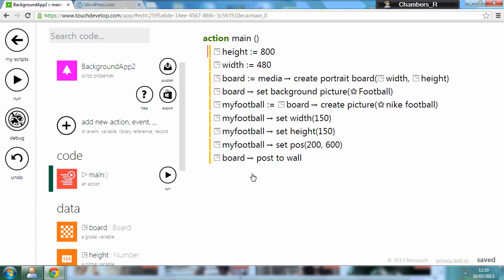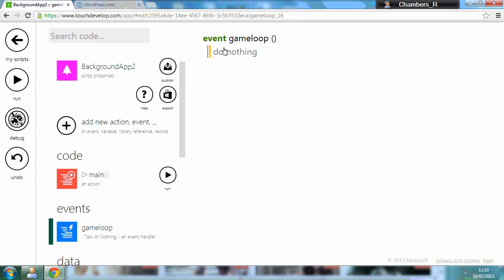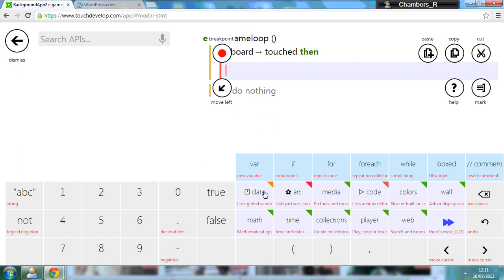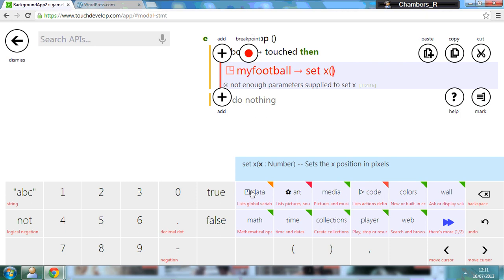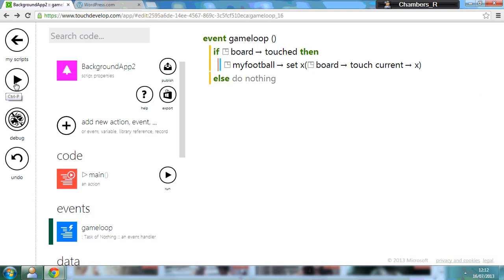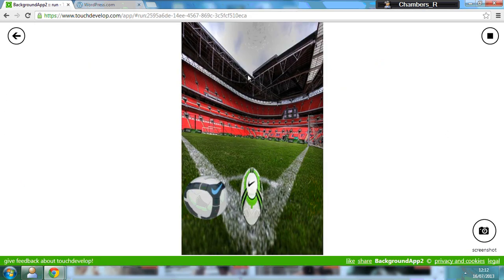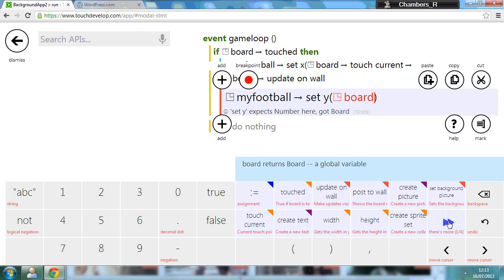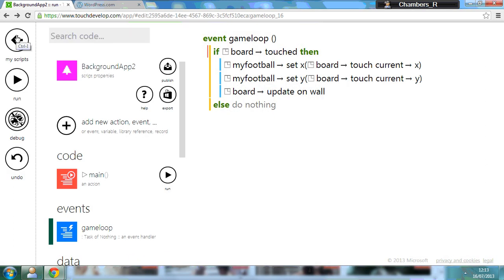Touch Develop - Lesson 3 - Controlling Sprites using Loops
This tutorial shows you how you can control a sprite using the touch setting. You will learn how to use a loop so that it is tested over and over.